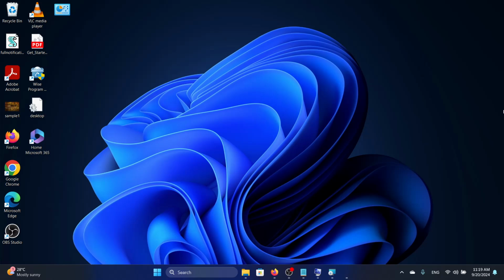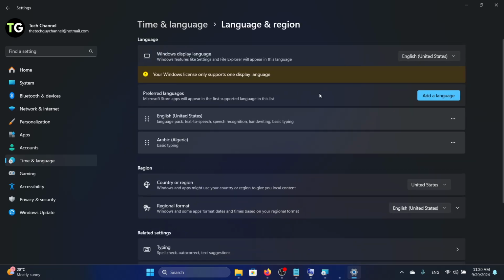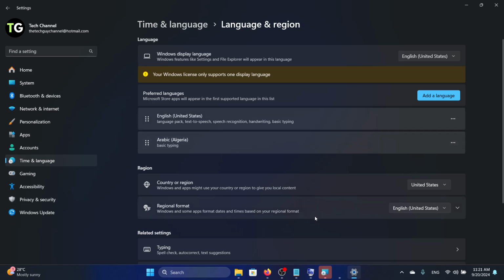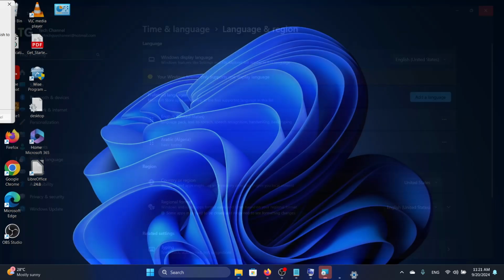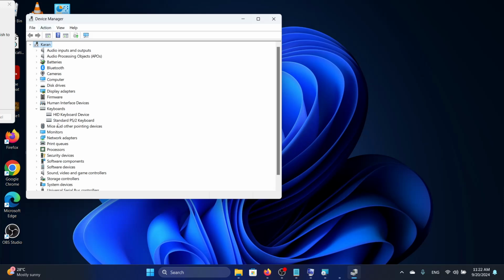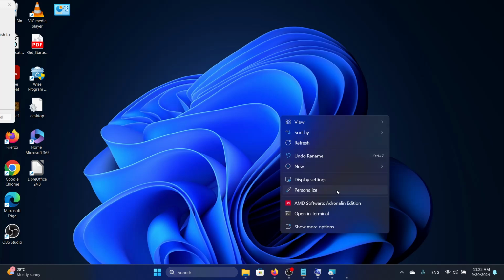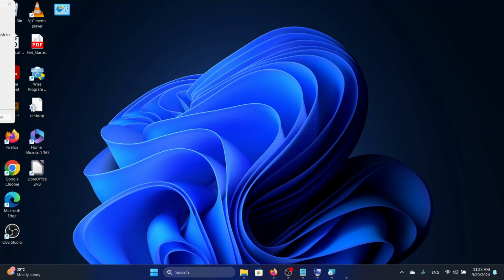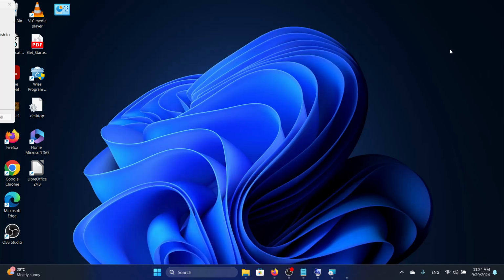How to Fix Laptop Keys or Keyboard Not Working in Windows 11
Video Title: How to Fix Laptop Keys or Keyboard Not Working in Windows 11

"Are your laptop keys or keyboard not working? In this video, I'll show you how to fix keyboard issues without needing a replacement. Follow these easy steps to get your keyboard working again!